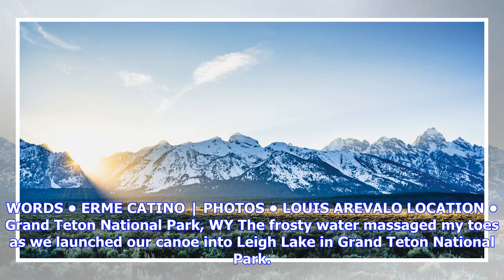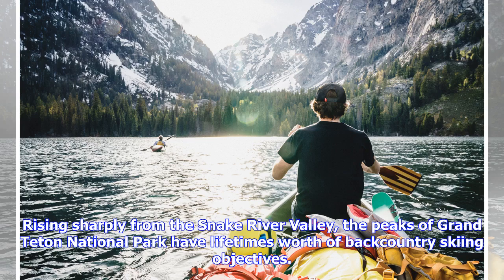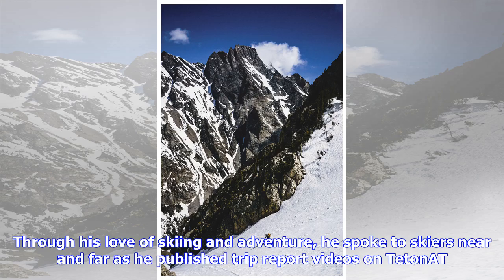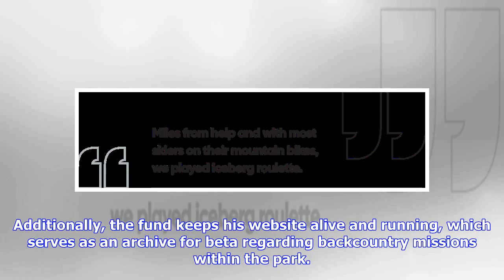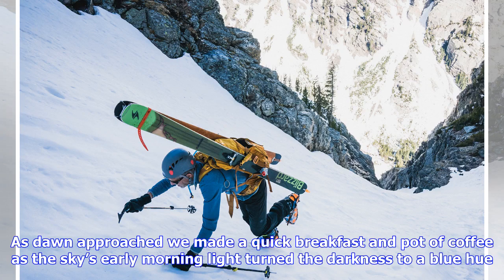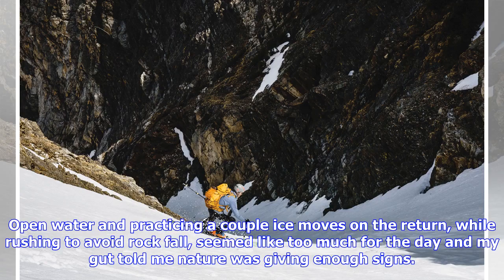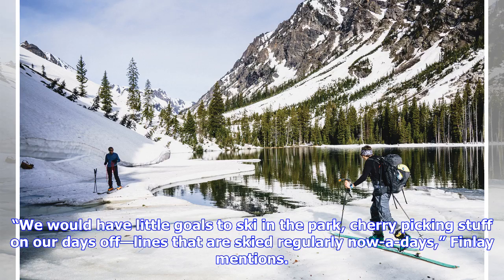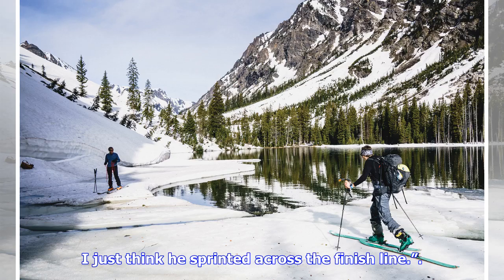Live to Ski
WORDS • ERME CATINO | PHOTOS • LOUIS AREVALO LOCATION • Grand Teton National Park, WY The frosty water massaged my toes as we launched our canoe into Leigh Lake in Grand Teton National Park. After a season’s worth of being fastened into ski boots every day, they exhaled a sigh of relief before the water’s temperature brought them back to reality. After this moment of respite, Louis Arevalo, Charlie Thomas and I pushed off from shore loaded with ski and camping gear. The Tetons, still cloaked in ...